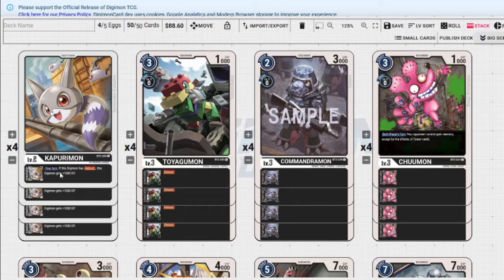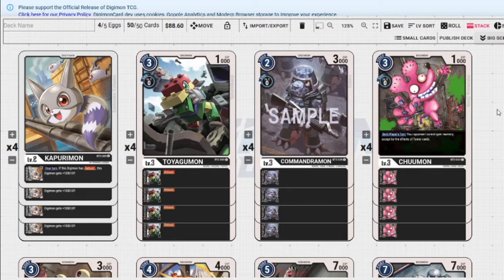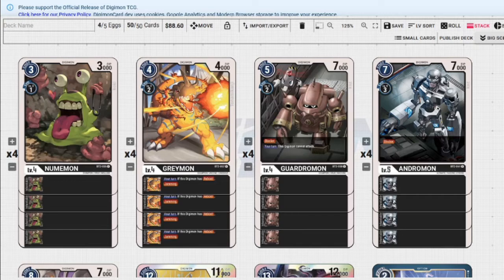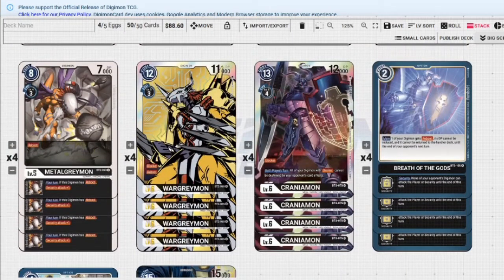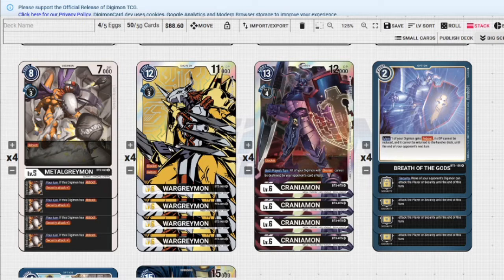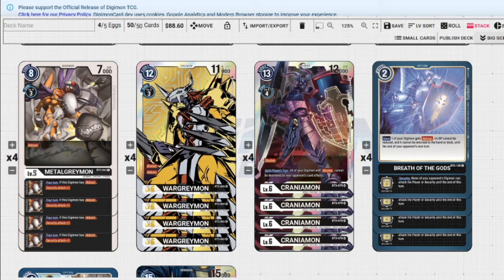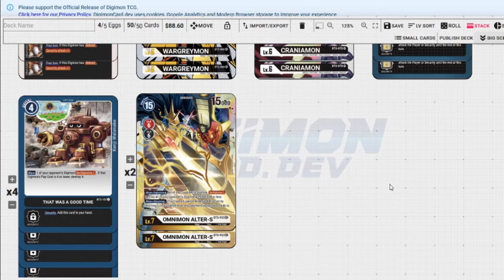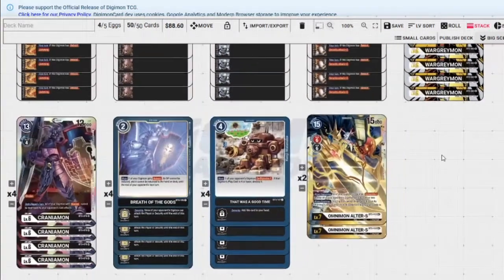Craniamon Blockers - Digimon TCG Set 1.5 Deck